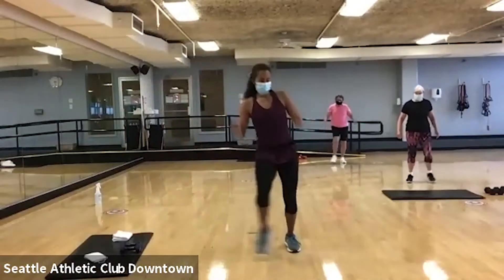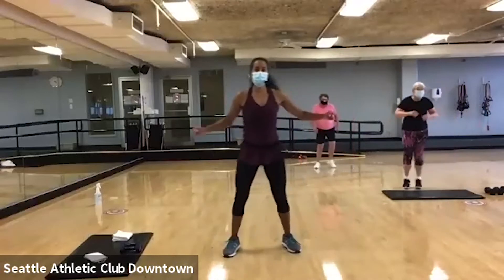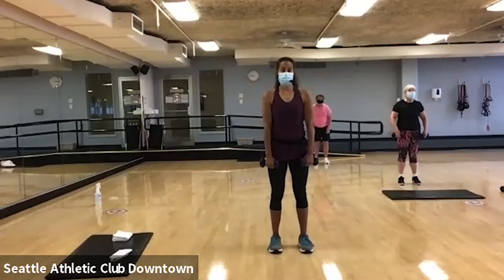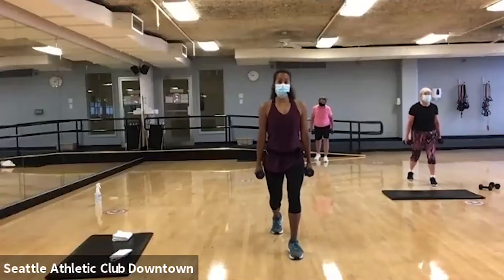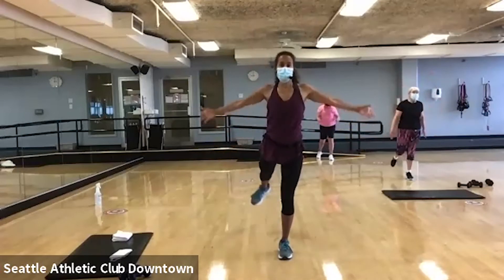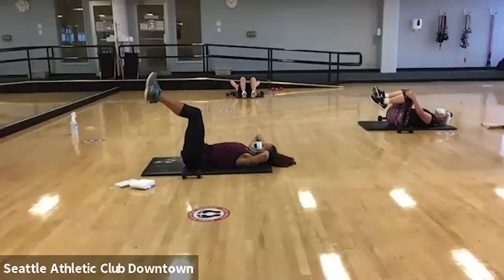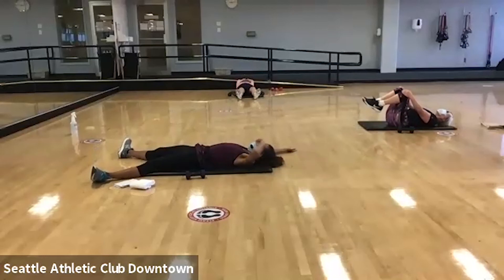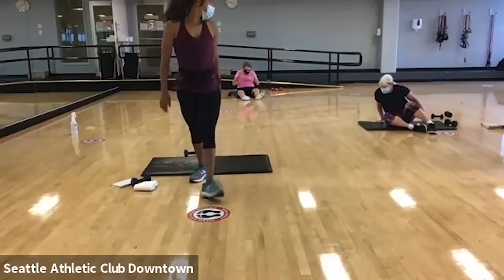Boomer Bodies Sep.21st